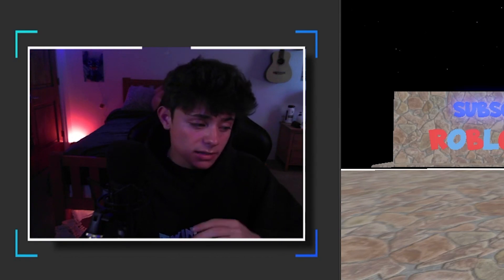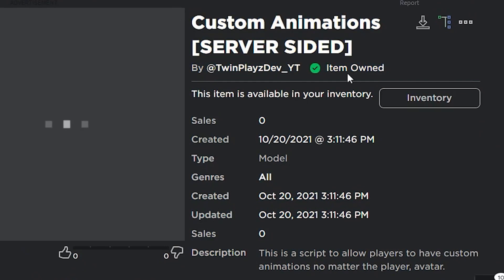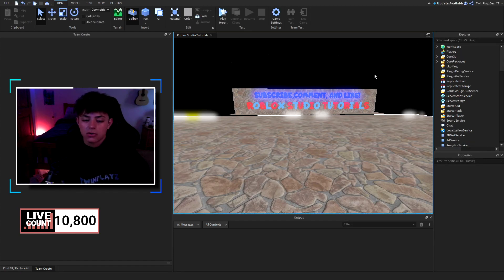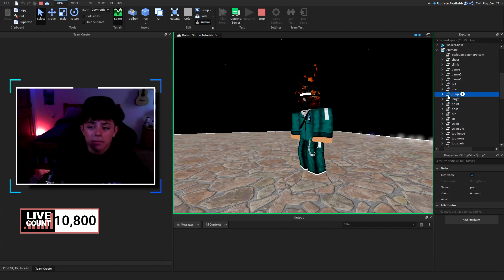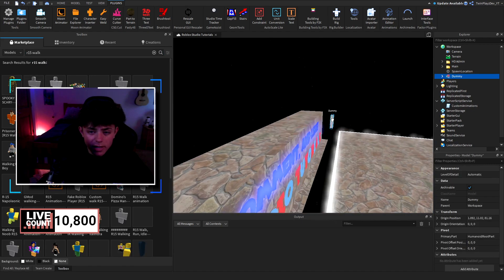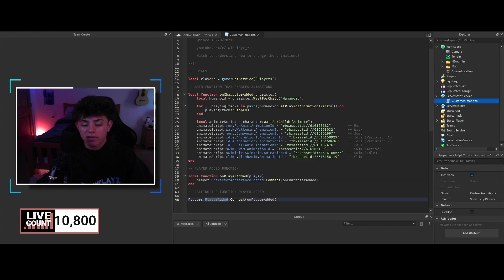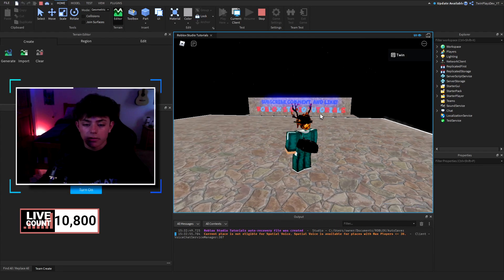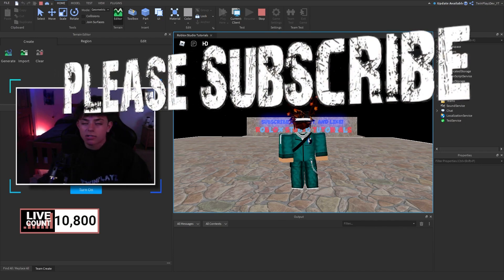How To Add CUSTOM PLAYER ANIMATIONS In ROBLOX Studio!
『TIMECODES』  ➜
0:00 - Intro
1:43 - Getting The Script
2:20 - Explaining
3:00 - Example In Game
4:30 - Making/Getting Custom Animations
6:00 - Adding Animation To Script
7:30 - Example In Game Again
8:10 - Website Reference
8:30 - Outro